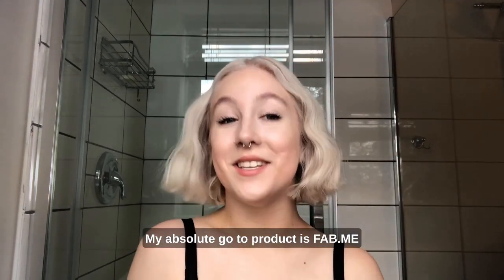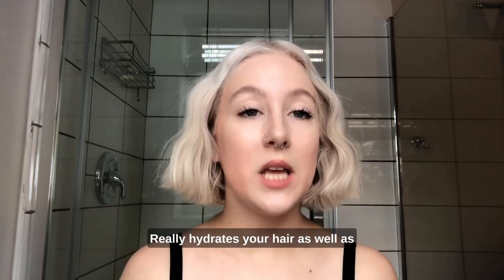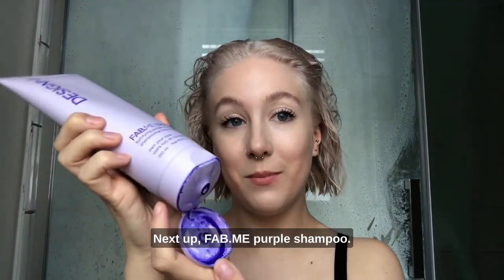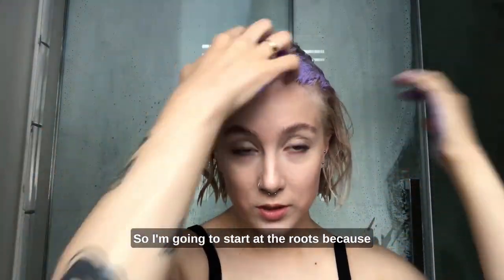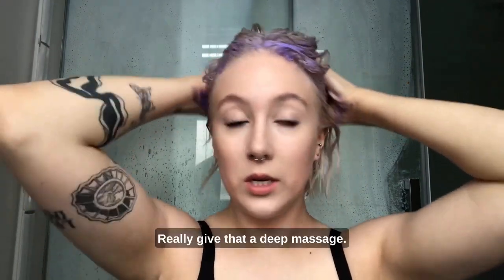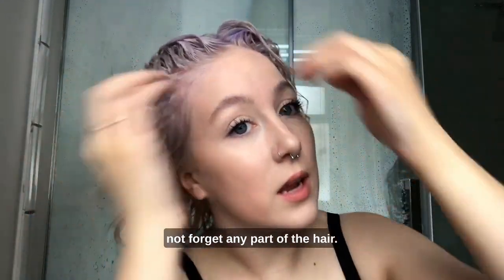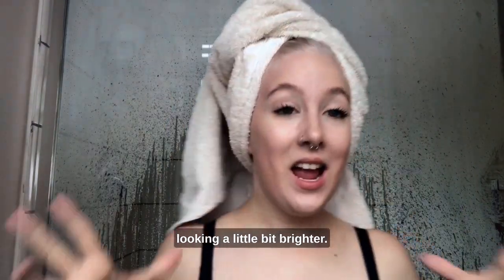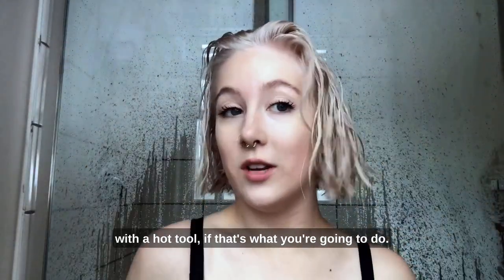How to Tone & Hydrate Your Blonde Hair in Between Salon Appointments